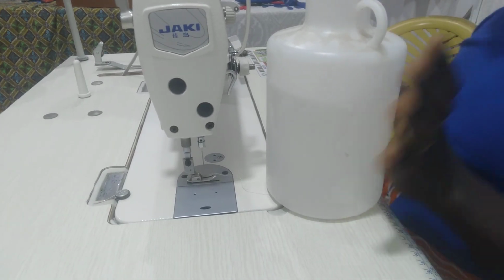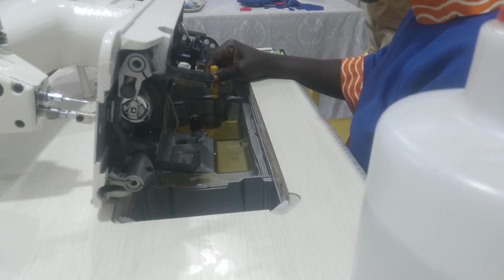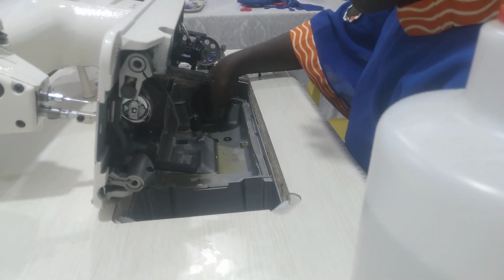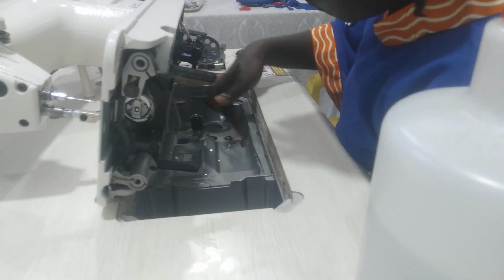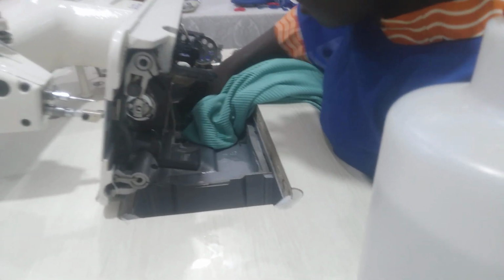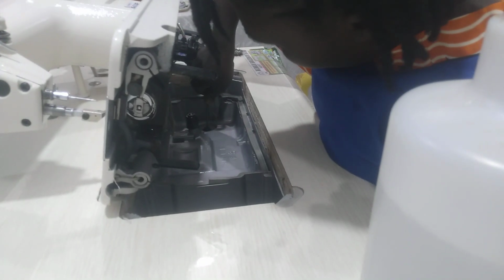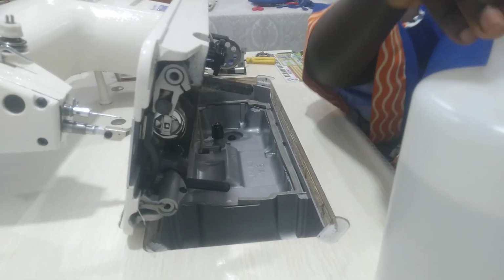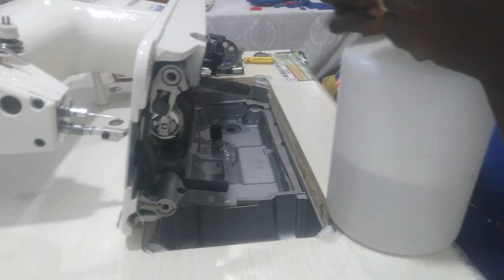How to change an industrial sewing machine oil